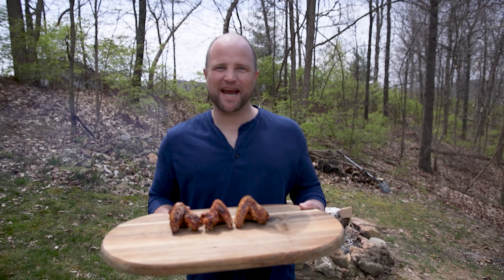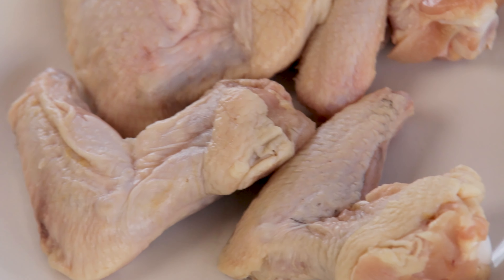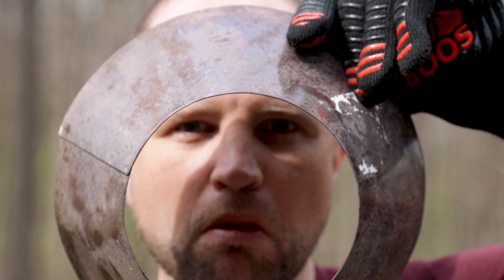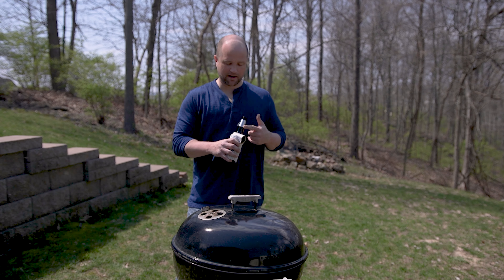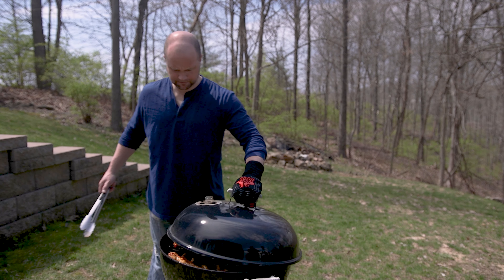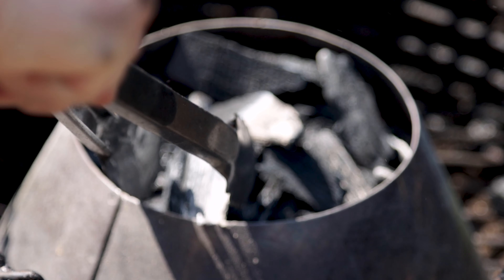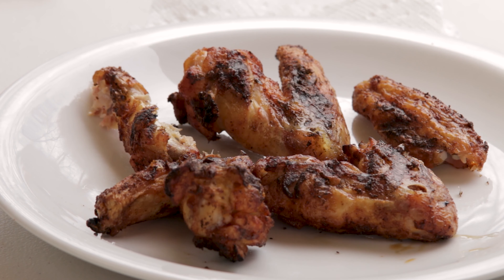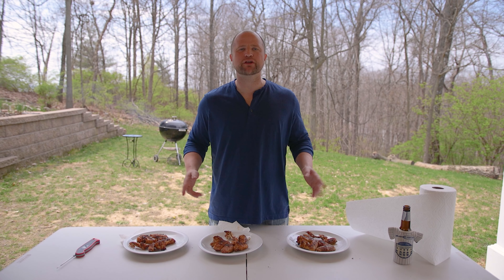CRISPY Grilled Chicken Wings Recipe Experiment - DRYING Wings?!?!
In today's video, we're in search of the best crispy grilled chicken wings recipe experiment.  We've heard different sources that drying the chicken wings prior to cooking will impact their crispiness.  We've read a lot of different opinions on recipe to create the crispy grilled chicken wings and today we're going to experiment using an overnight 24 hour air dry, a pat dry method and a no-drying control group and then, test the results!